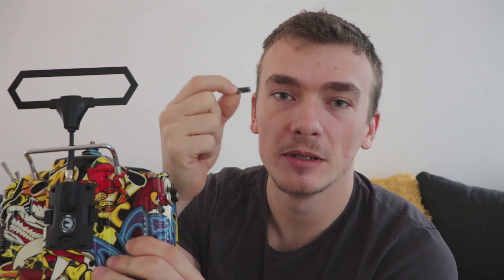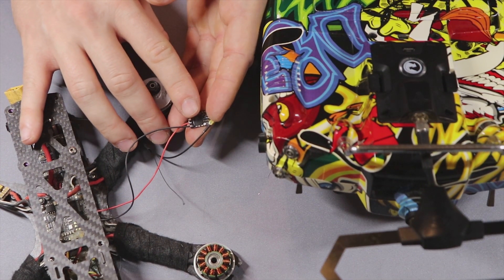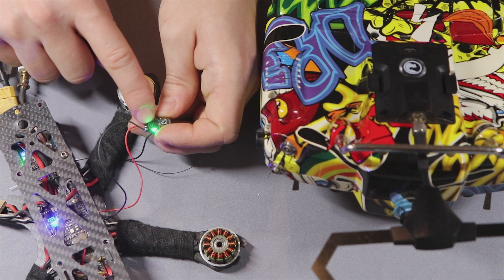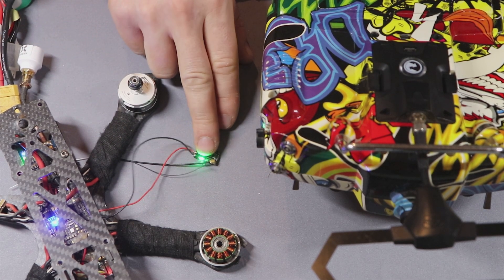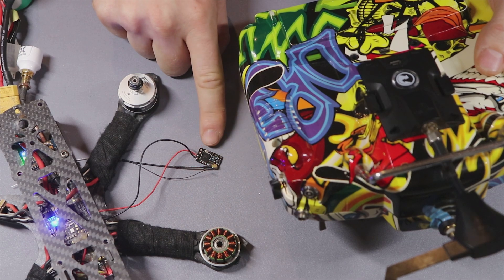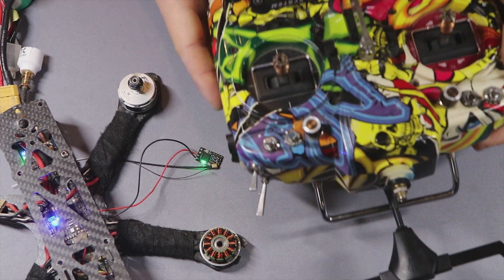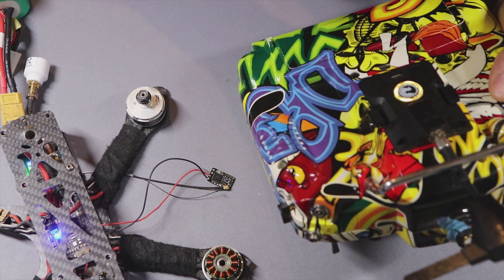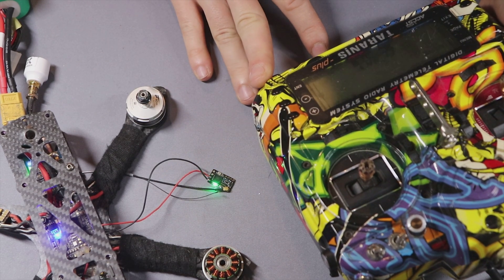CRSF nano binding/firmware problem FIX | CRSFshot fw update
Cant you bind your CRSF nano after you updated the TBSAgent in your module? Cant you push the new firmware to your crossfire receiver? follow my proces and you will be able to fly again in just a minute :)